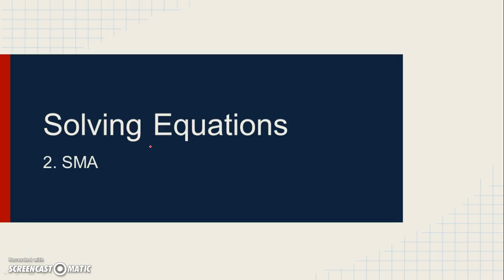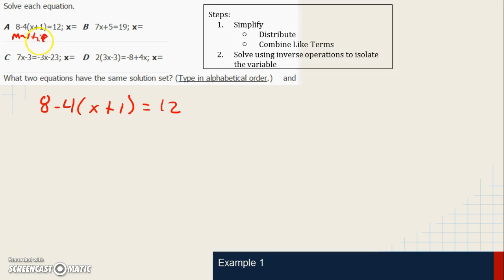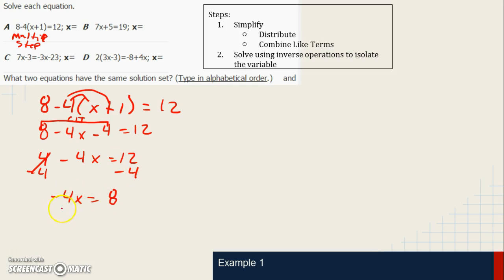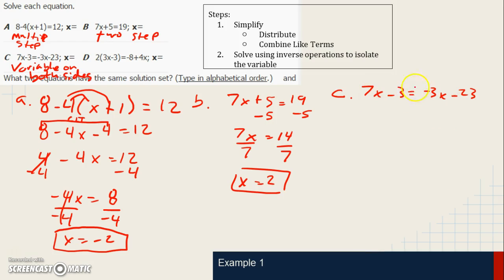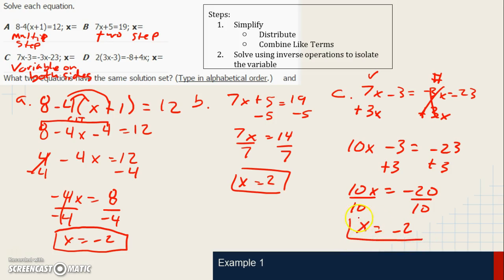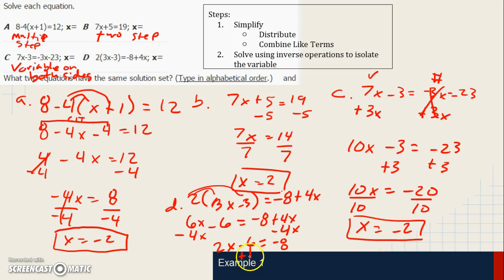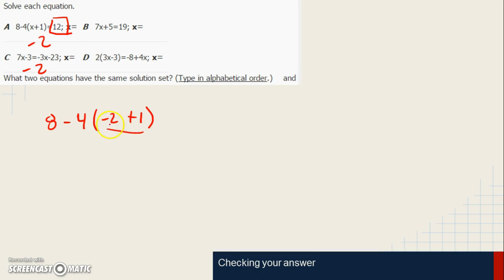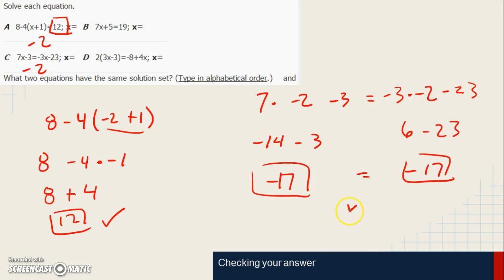2. SMA: Solving Equations